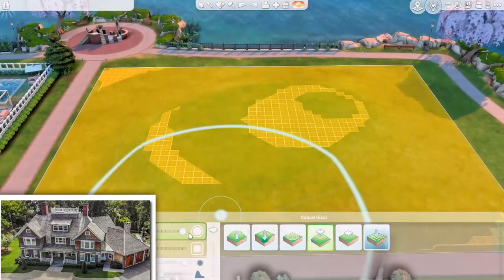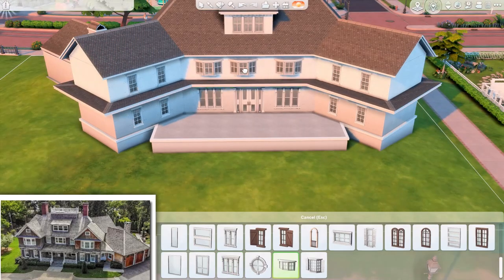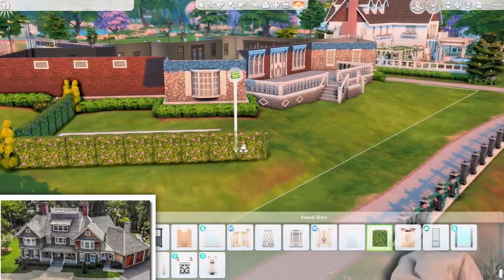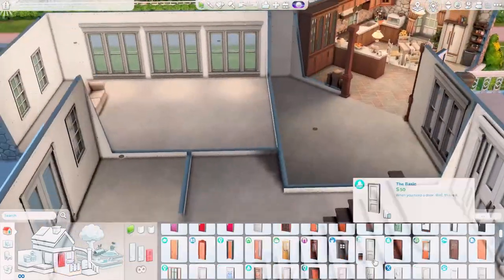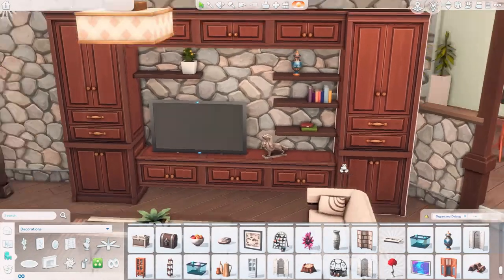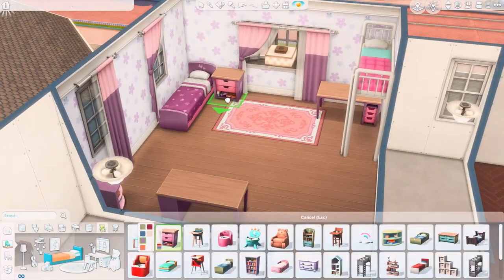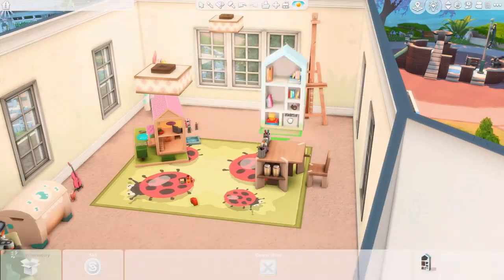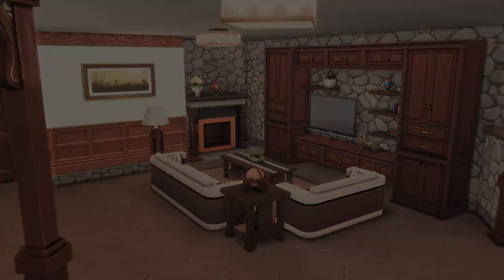657 Boulevard in The Sims 4 🏡 BASE GAME ONLY | Real to Sims | The Watcher's House Speedbuild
Sul Sul! Today we have another speedbuild video, where I am building the house from "The Watcher", a show on Netflix. 657 Boulevard has a very interesting story and today we are recreating this gorgeous mansion in The Sims 4! 💜 This build is BASE GAME ONLY, which was a challenge, but I did it, and I think I did pretty well 💪

You can always download my builds on my gallery: GingerLlamaSims

I share a lot of maxis match custom content on my Tumblr

Origin ID: GingerLlamaSims